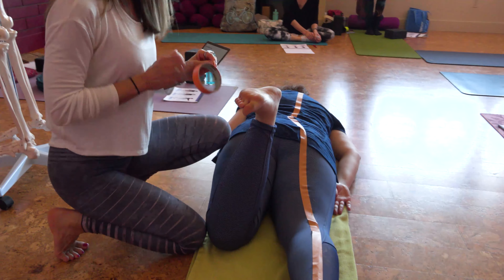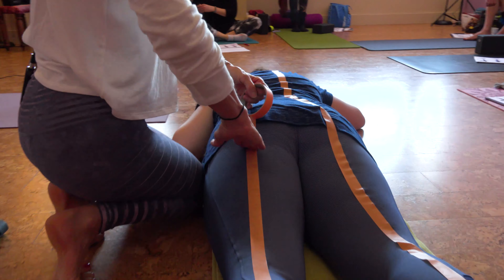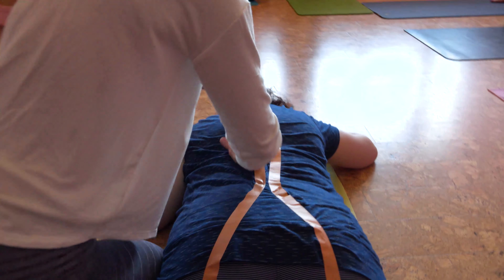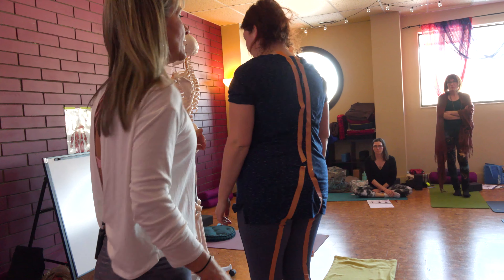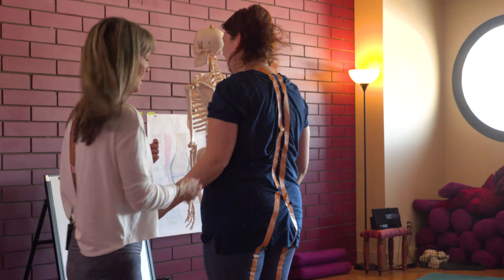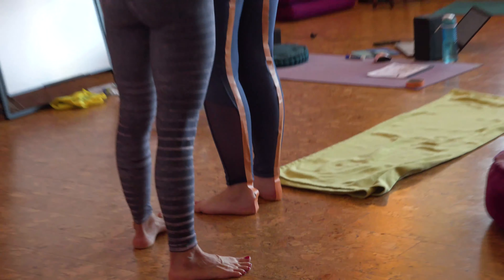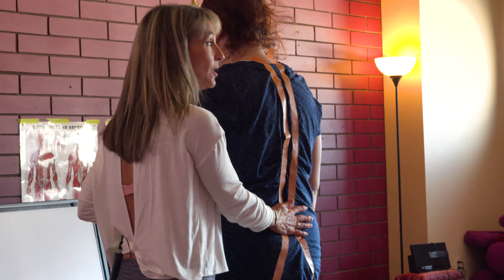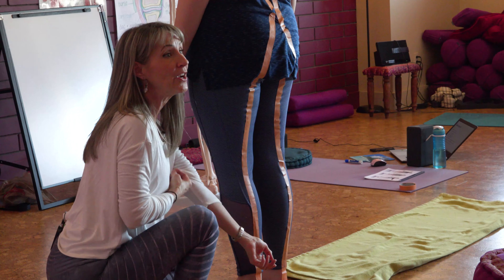Your Superficial Back Line is Supposed to be Tight!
Are you constantly at "war" with your calves and hamstrings? How about your feet?

Do you think they're way too "tight"?

Did you know the feet, calves and hamstrings are part of the fascial and muscular continuity of the "back body" - which is keeping you upright as a bi-pedal being?

This may come as a surprise, but the back body is supposed to "resist gravity"!!  And if you think it's supposed to be "flexible" you might find yourself at odds with this very important structural support for your body!!!

Let's come at this from a different perspective.

One of the reasons you might feel like the muscles and fascia of your legs are "tight" is because of wearing shoes with heels, especially while your body was growing and your connective tissues were developing in response to the tension of your muscles.

Rather than constantly trying to "stretch" the back body, I suggest we focus on maintaining ankle mobility and hip flexion.

Check out this video from the Movement Template. I think learning about these full-body fascial lines (which are made up of fascia, muscles, tendons and other connective tissue structures) helps us understand what's going on in the body and movement!

When we really "get" the function and purpose of certain structures we can respect the role they play and stop trying to make them do or be something else!!